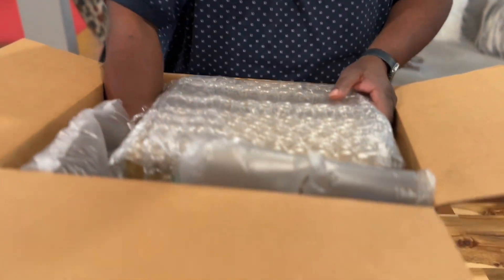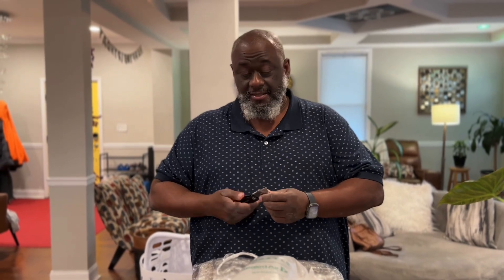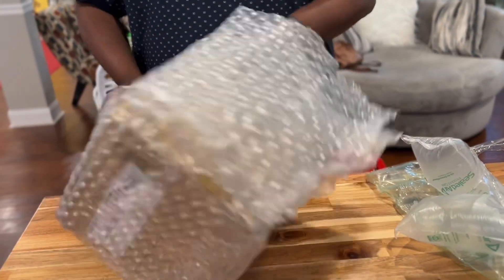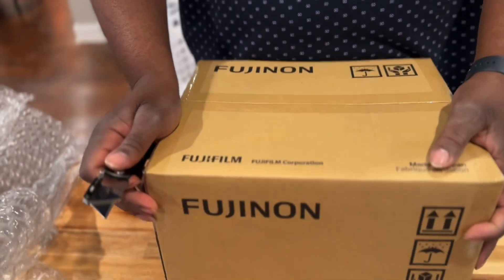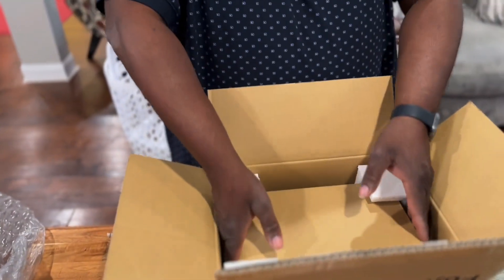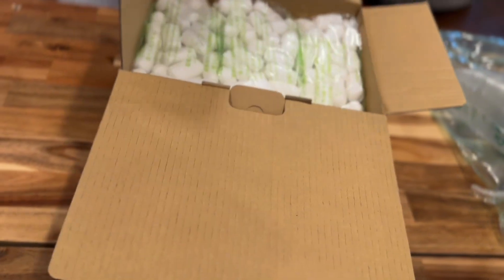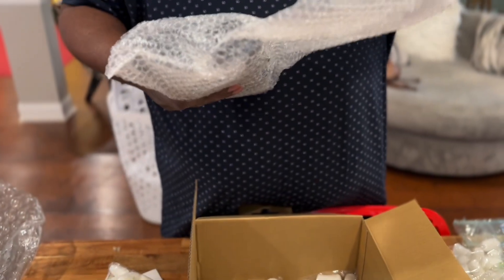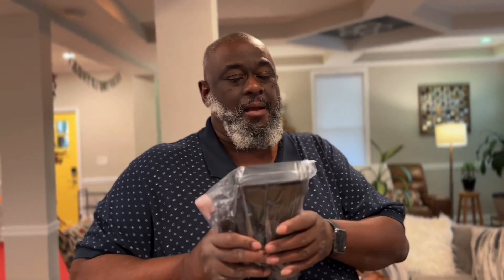Fujinon LA16X8BRM-XB1A 2/3 Unboxing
I'm super excited to get my hands on this hard to find lens!  It has been on back order for about 7 months here in the USA.  More videos to come!